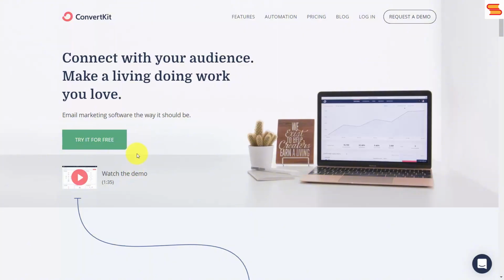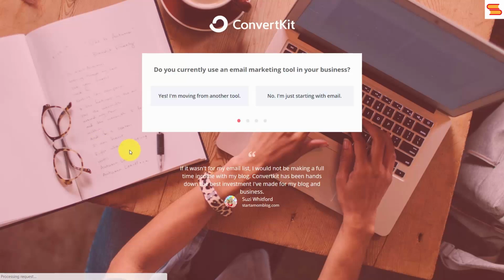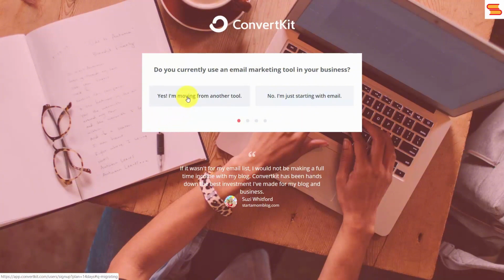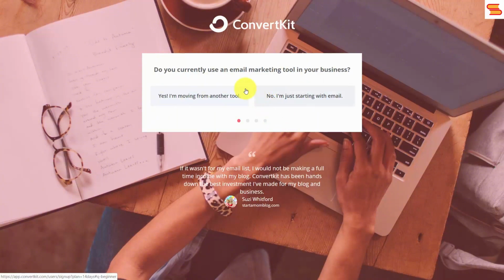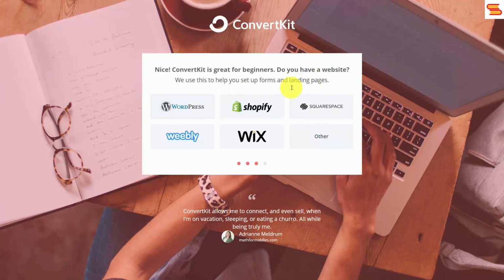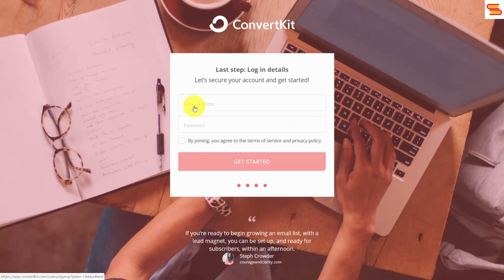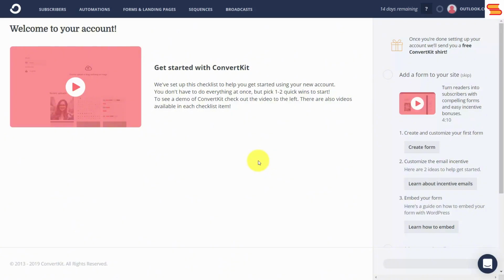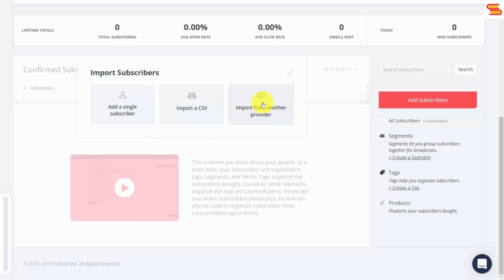ConvertKit Pricing & Set Up: Best Plan for Your Business in 2025! | Lesson 2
How much does ConvertKit cost? Is it worth the investment? In this video, we break down ConvertKit’s pricing plans, helping you choose the best option based on your email list size, business goals, and monetization strategy. Plus, we guide you step-by-step through the account setup process so you can start building and growing your audience today!

💡 What we cover in this video:

ConvertKit pricing tiers & free vs. paid options

Features of Creator vs. Creator Pro plans

How to set up your ConvertKit account from scratch

Tips to get the most out of ConvertKit’s free plan

🚀 Watch now and start building your email marketing empire!